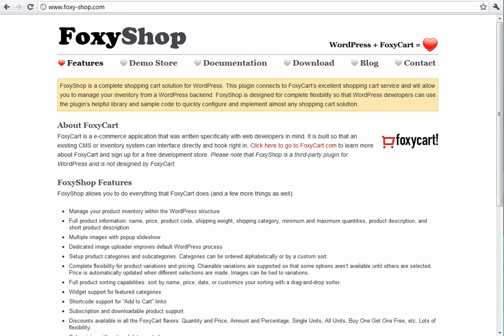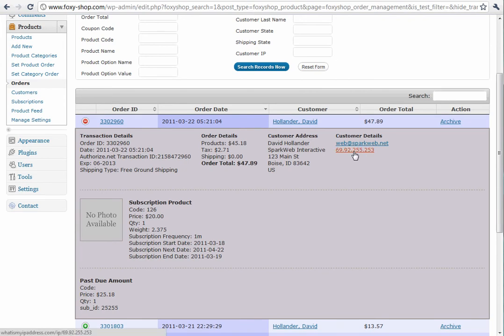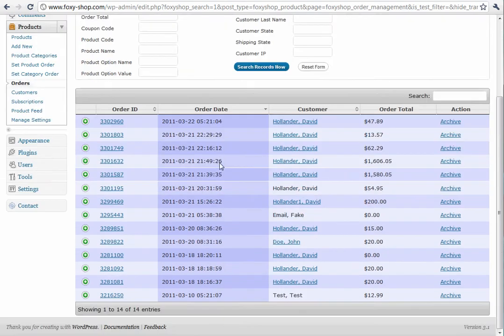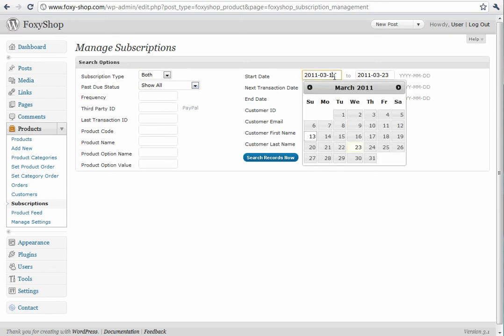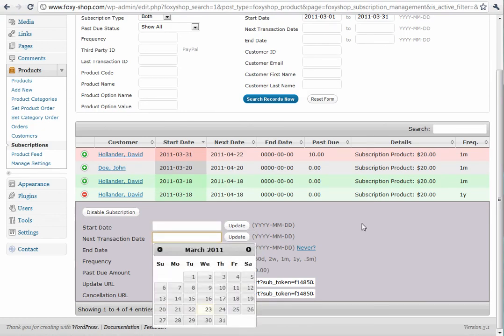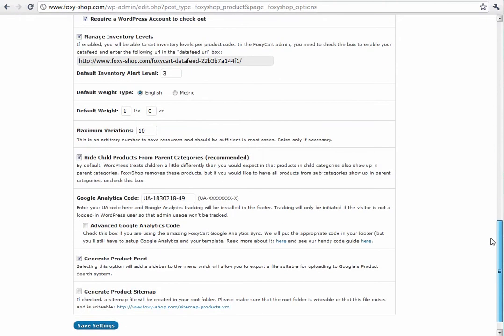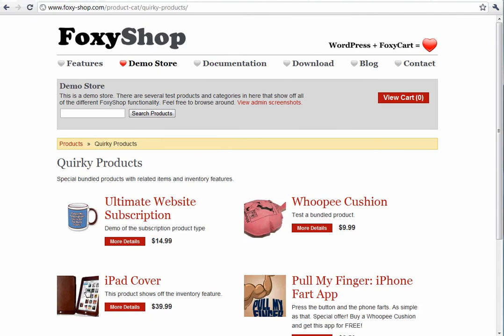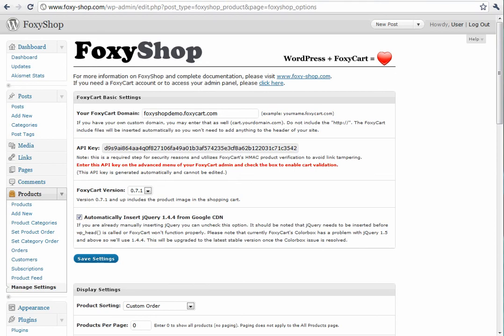FoxyShop 2.0 Features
Preview the new features in FoxyShop 2.0. More information FoxyShop is a WordPress plugin that makes it easy to integrate FoxyCart shopping cart support.